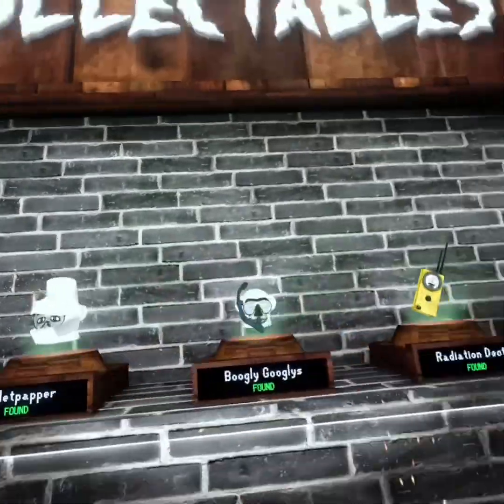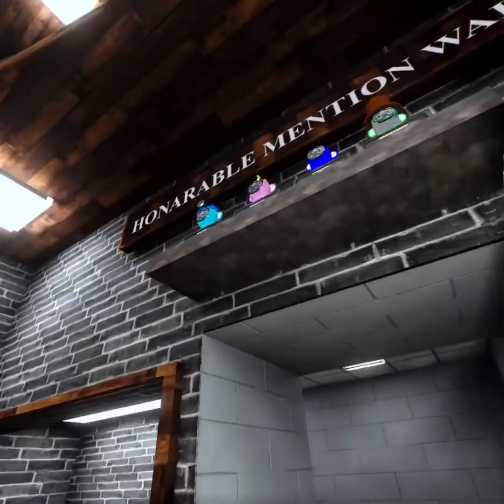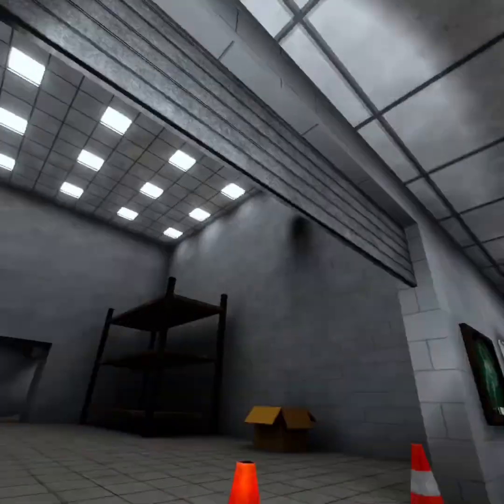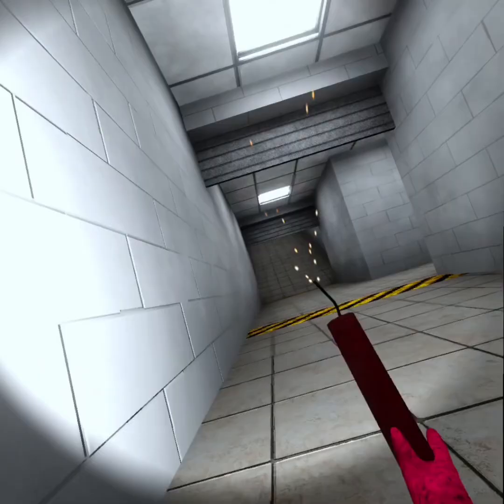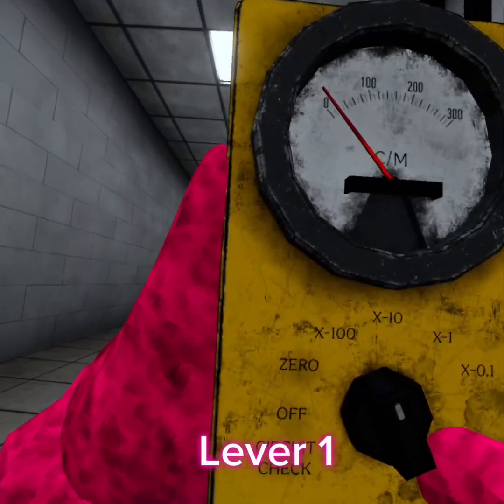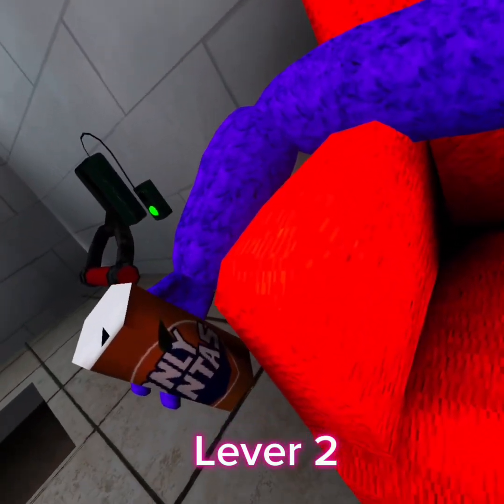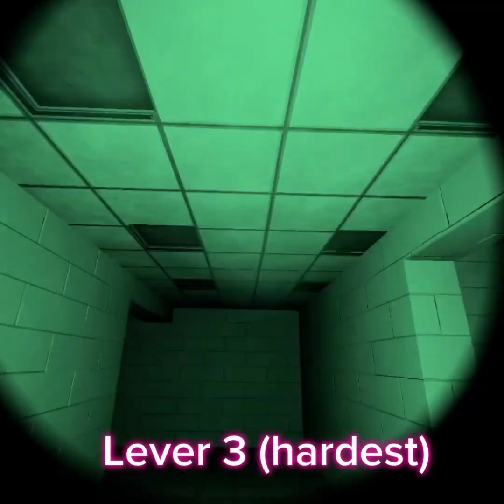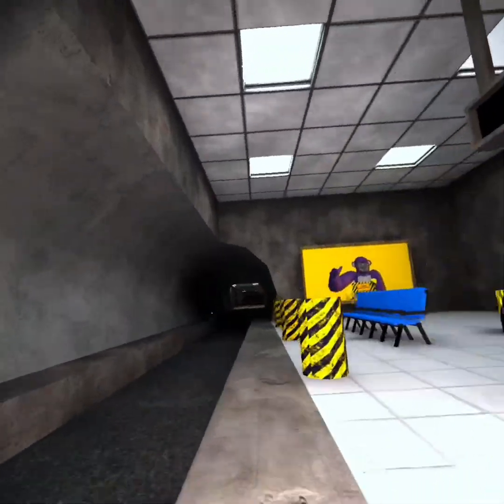PLAYING OOGLY BOOGLY (W fangame)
OOGLY BOOGLY B